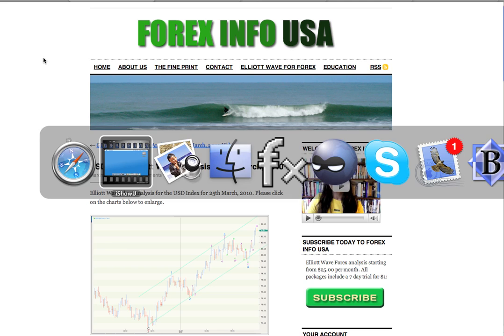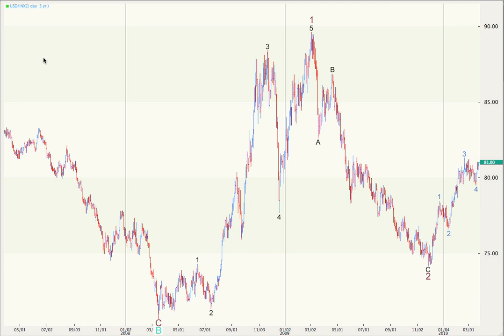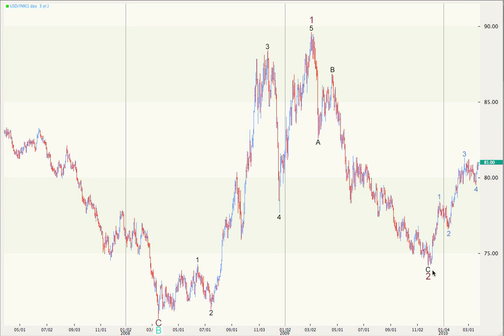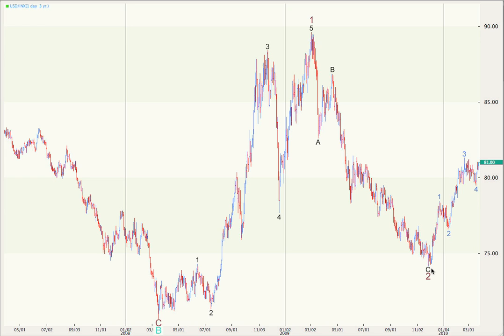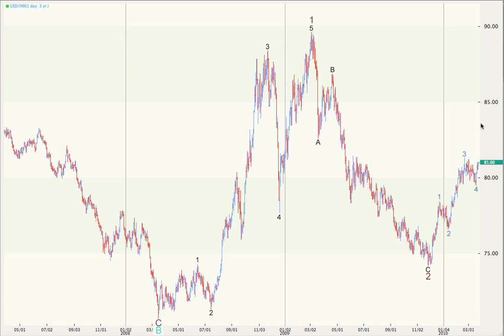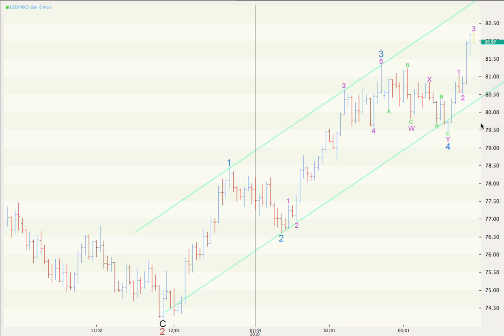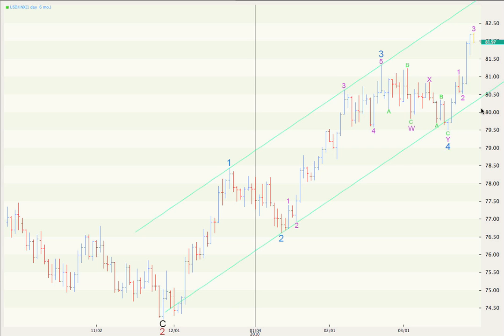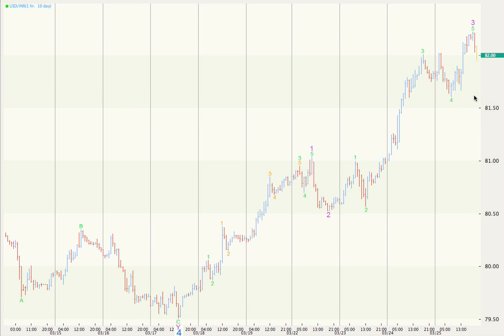USD Index 25th March, 2010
Technical analysis from a pure Elliott wave perspective for the US dollar index for the New York trading session dated 25th March, 2010 from Forex Info USA.